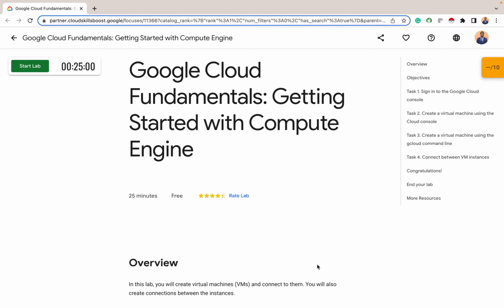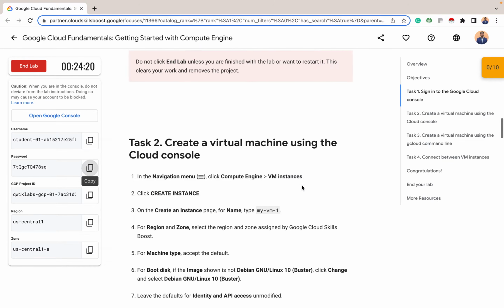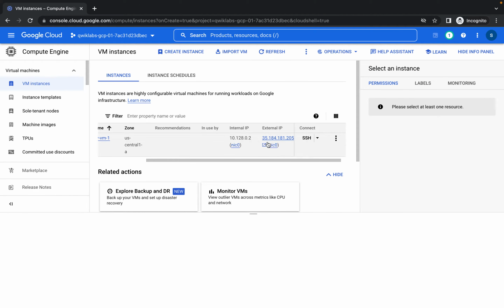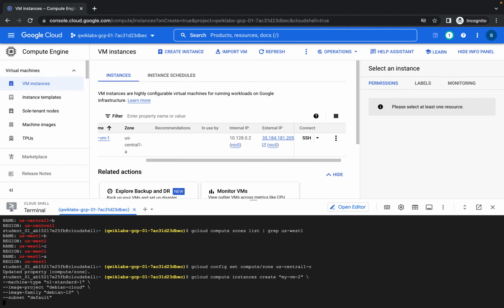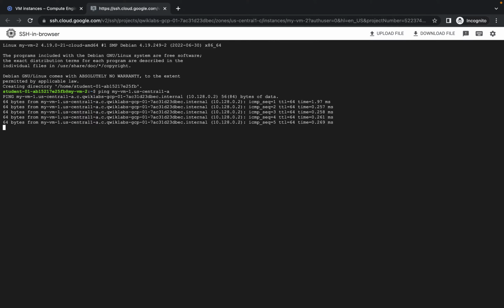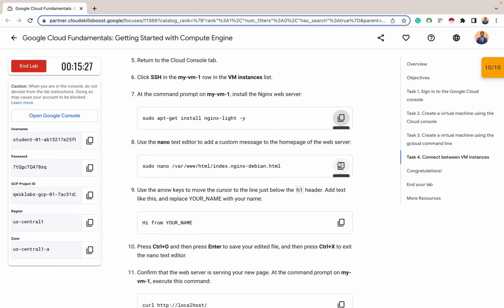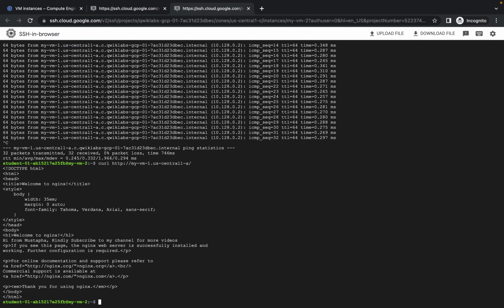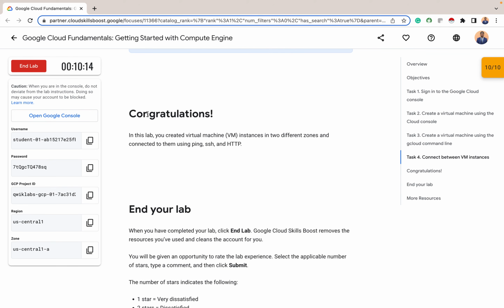Google Cloud Fundamentals: Getting Started with Compute Engine with Explanation | Cloud Skills Boost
Google Cloud Fundamentals: Getting Started with Compute Engine | Cloud Skills Boost / Qwiklabs

"Overview

"Compute Engine delivers configurable virtual machines running in Google's data centers with access to high-performance. It enables users to launch virtual machines on demand."

In this lab, we will learn about:
* Create a Compute Engine virtual machine using the Google Cloud console.
* Create a Compute Engine virtual machine using the gcloud command-line interface.
* Connect between the two instances.

Welcome to my beginner lab series on GCP. Interested in getting into google cloud as complete beginner, or excited to explore the core capabilities of google cloud. This lab and series is for you.

This lab is free and beginner friendly. If you are preparing for the cloud digital leader certification, or just exploring GCP. Do check this out.